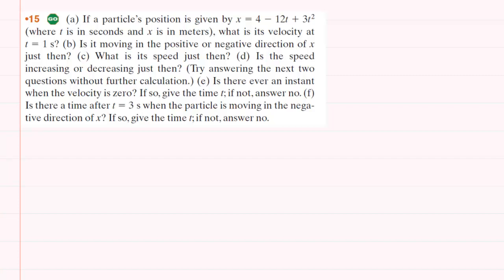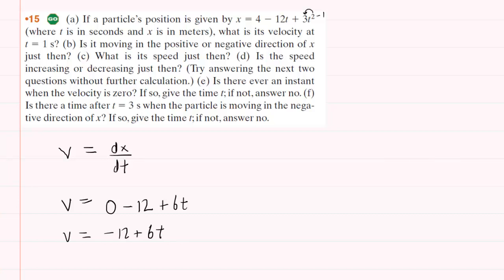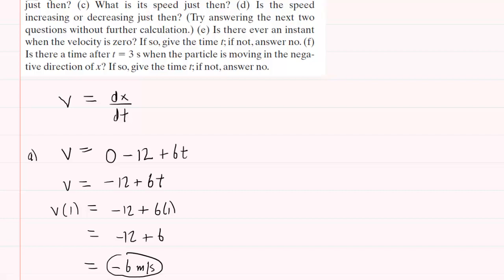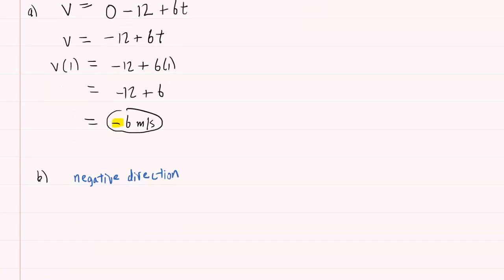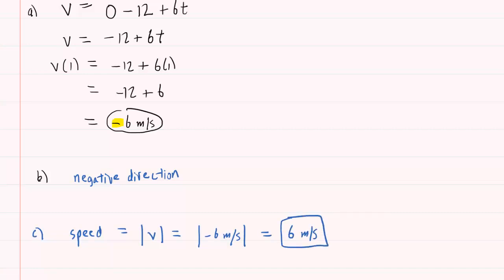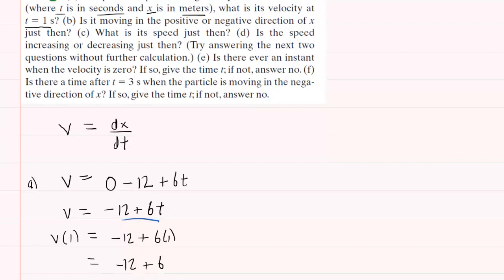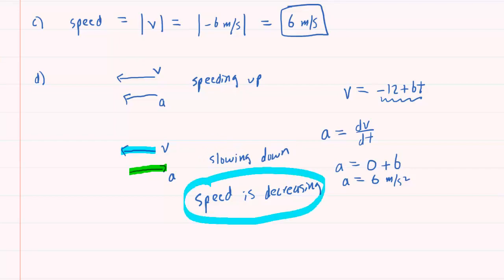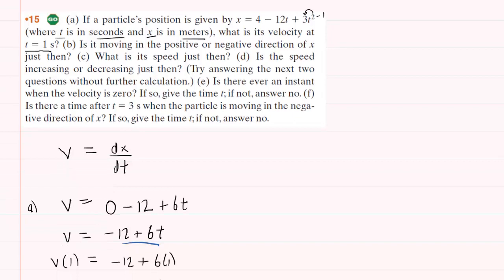If a particle's position is given by x=4-12t+3t^2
(a) If a particle’s position is given by x = 4 -12t + 3t^2 (where t is in seconds and x is in meters), what is its velocity at t = 1 s? (b) Is it moving in the positive or negative direction of x just then? (c) What is its speed just then? (d) Is the speed increasing or decreasing just then? (Try answering the next two questions without further calculation.) (e) Is there ever an instant when the velocity is zero? If so, give the time t; if not, answer no. (f) Is there a time after t ! 3 s when the particle is moving in the negative direction of x? If so, give the time t; if not, answer no.